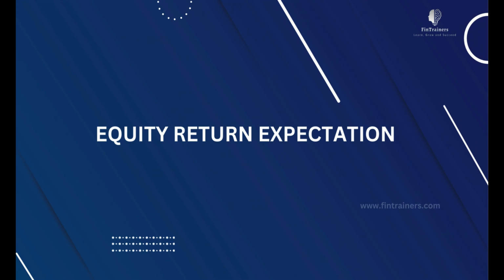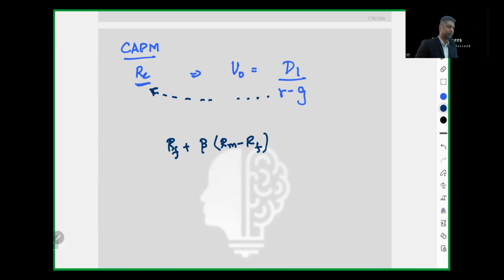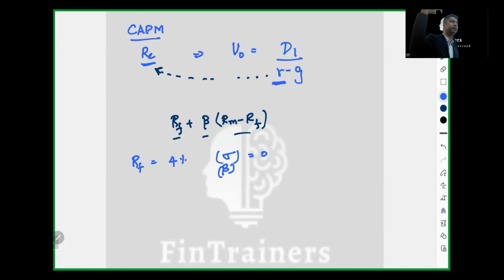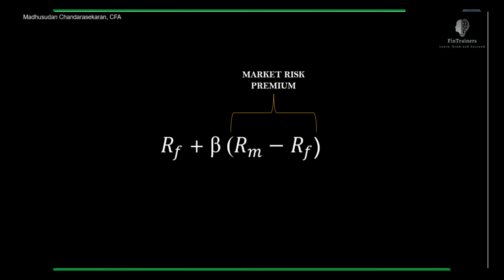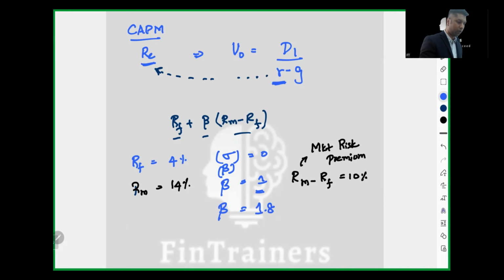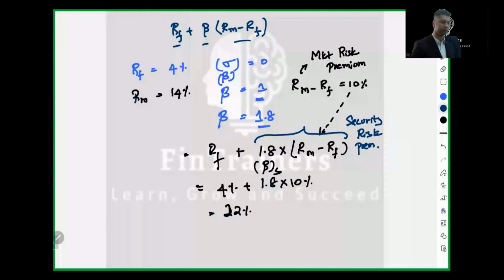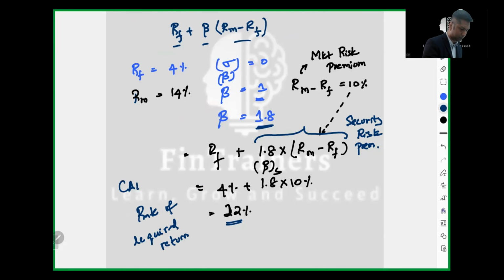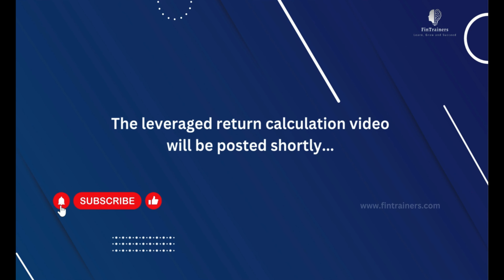Capital Asset Pricing Model (CAPM) CFA/ FRM - Concepts Unlocked - Fintrainers.com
Dive into the core of financial theory with our latest offering on Capital Asset Pricing Model (CAPM) from Fintrainers. Led by our esteemed Chief Learning Officer, Madhusudan Chandarasekaran, CFA, this video is specially crafted for ambitious CFA and FRM candidates aiming to grasp the pivotal principles of CAPM.

Fintrainers is dedicated to closing the gap between academic finance theories and their real-world application. This CAPM-focused video is a part of our expansive series designed to arm you with the necessary knowledge and competencies to shine in your exams and forge a successful career in finance. Our holistic teaching approach will provide you with a thorough understanding of the CAPM, elucidating its significance in assessing risk and return for optimal portfolio management.

Crafted by leading finance professionals, our curriculum is poised to deliver the most pertinent and contemporary insights. Alongside this video, Fintrainers offers an array of learning aids, including in-depth study materials, interactive tutorials, practice exams, and personalized support, all purposed to facilitate your journey towards becoming a finance expert.

Explore the strategic dimensions of CAPM and how it revolutionizes portfolio management by visiting fintrainers.com. Regardless of your current level in finance education or professional advancement, Fintrainers is equipped to support your aspirations with the essential tools and guidance.

Embark on your journey to demystify the fundamentals of CAPM with Fintrainers and set the stage for excellence in the finance domain.